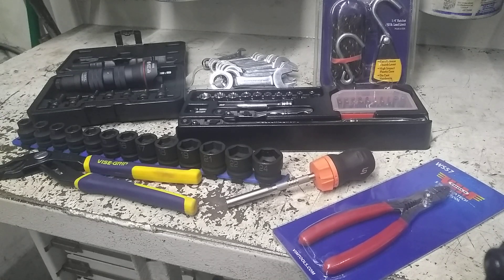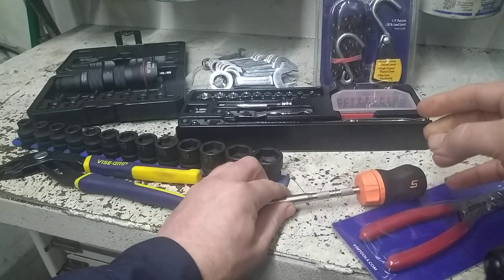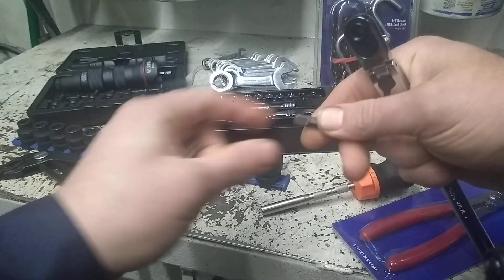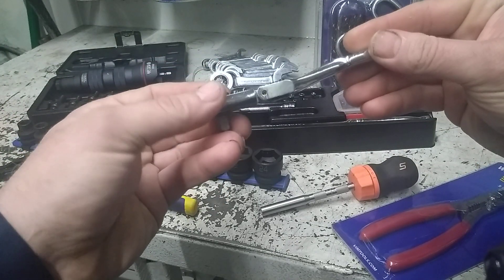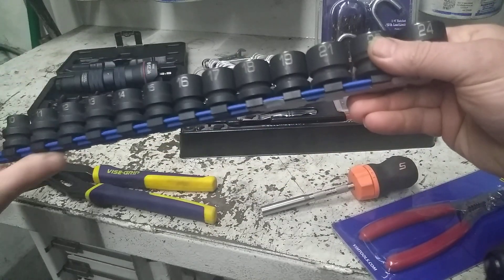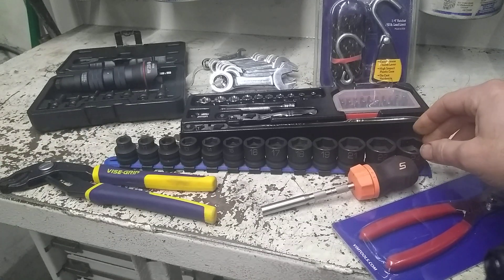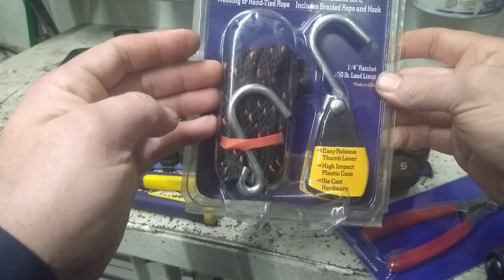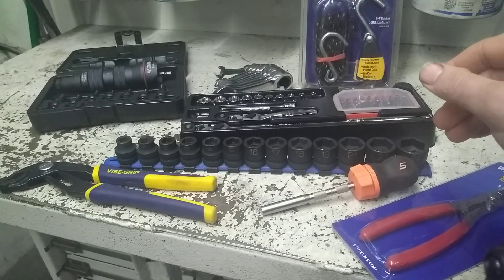TOOL HAUL 2-9-20